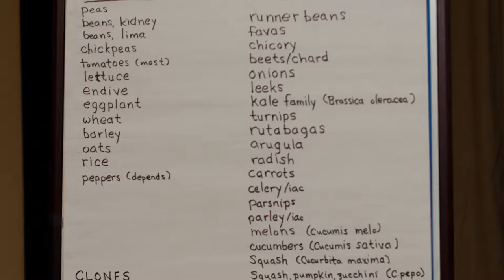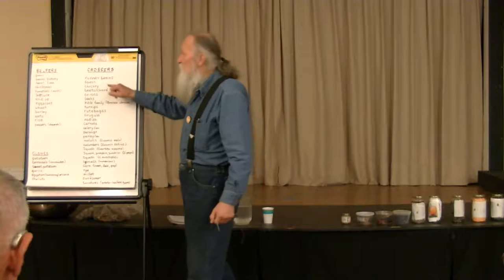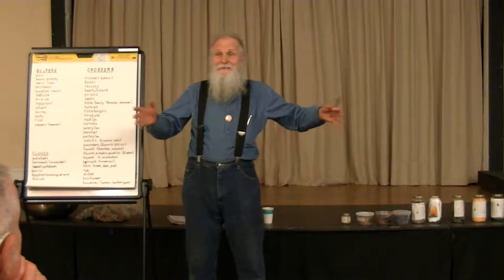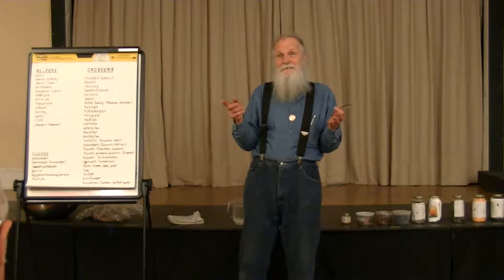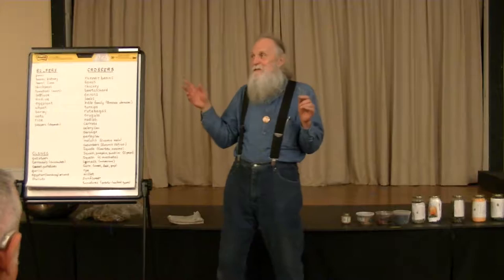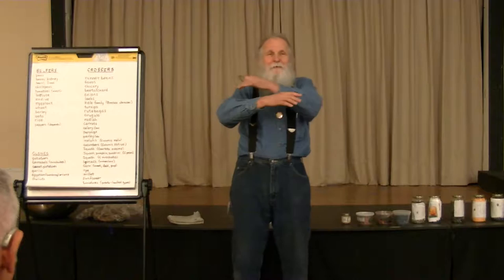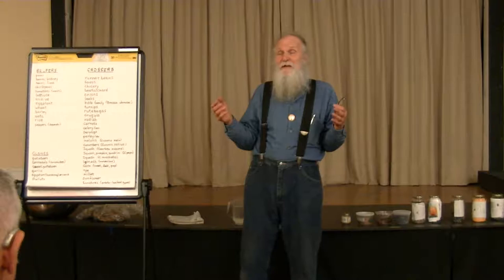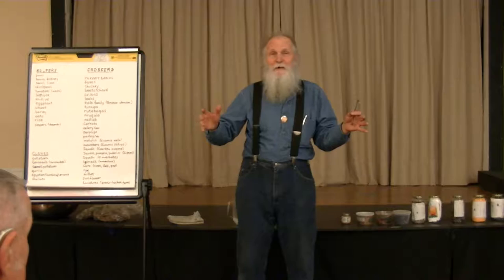6 Cross Pollinating Plants